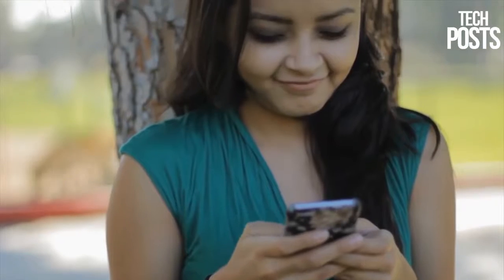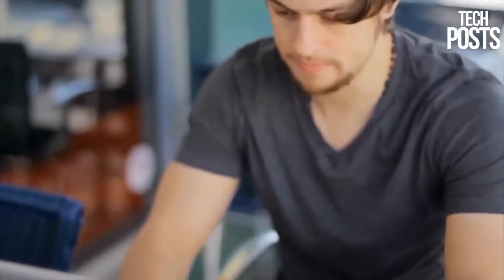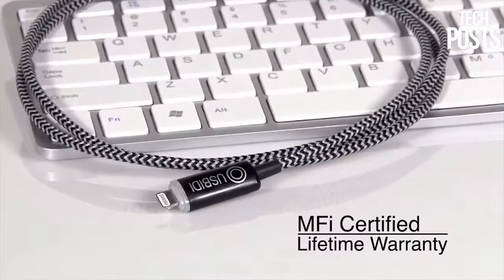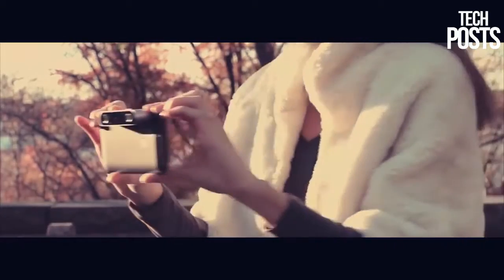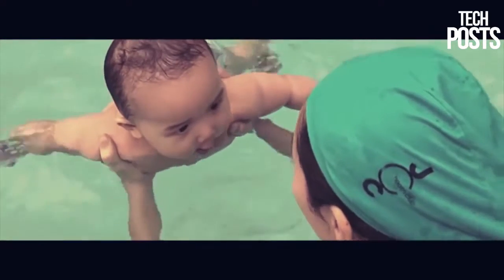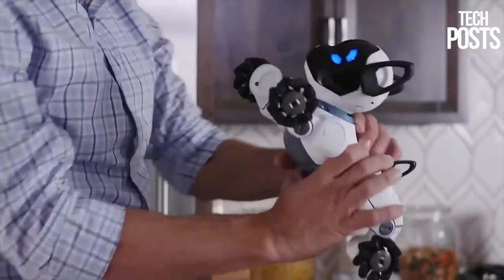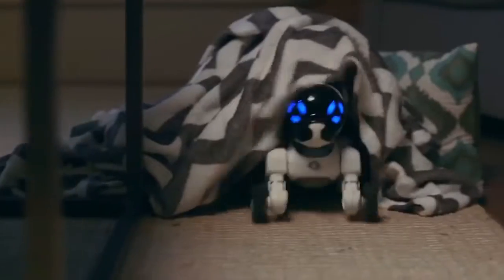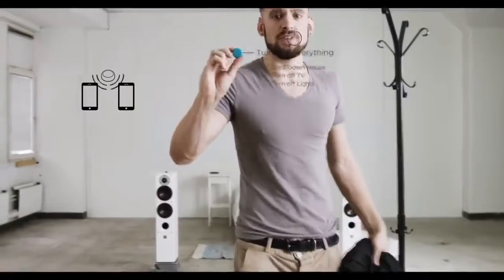5 Coolest tech Inventions You Can Buy Now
Amazing Top 5 Coolest Tech inventions one can buy on AMazon, Kickstarter and Indiegogo. They are the gadgets you must have and these gadgets and inventions are goind to help you in working efficiently and getting rid of the stress.